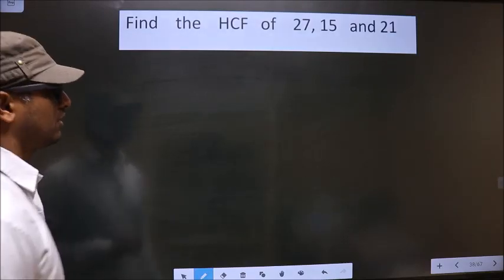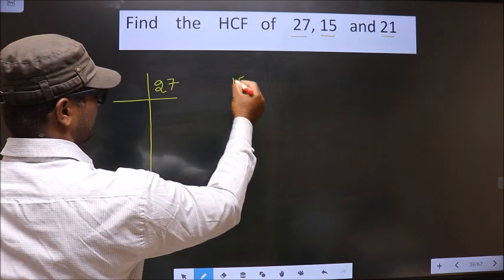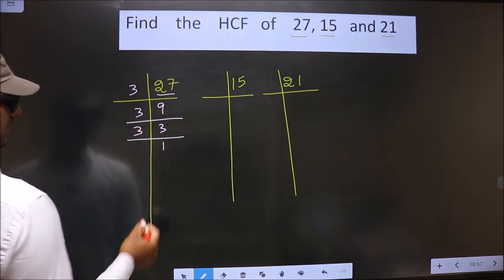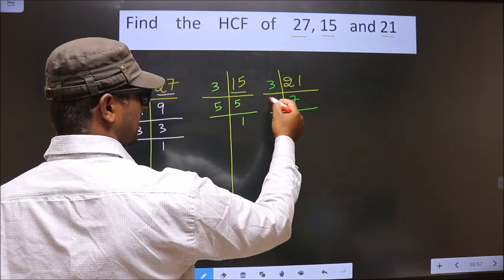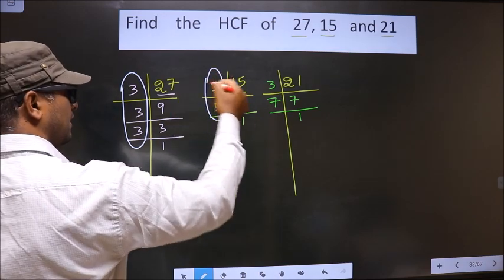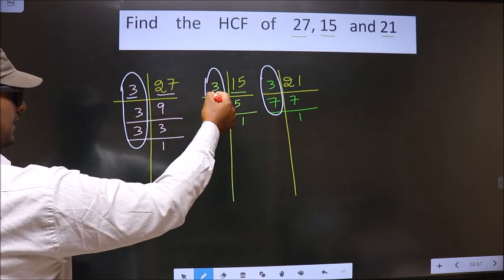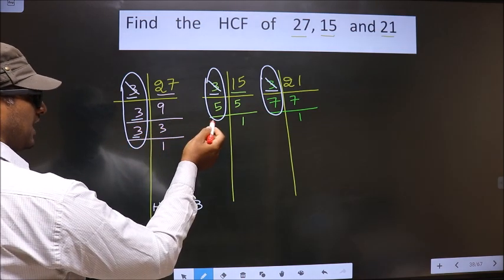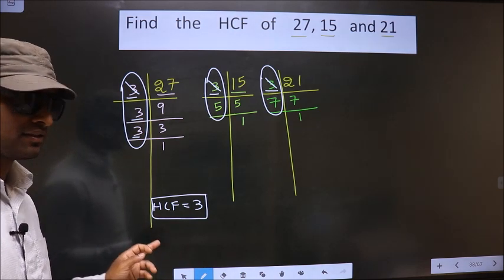HCF of 27 , 15 and 21